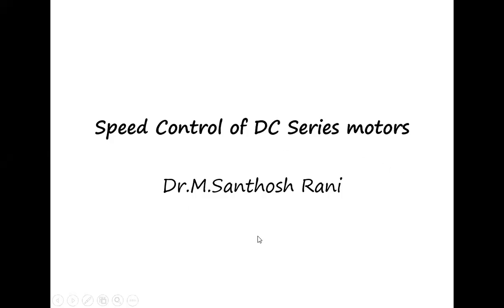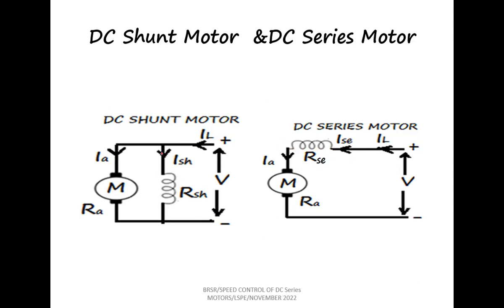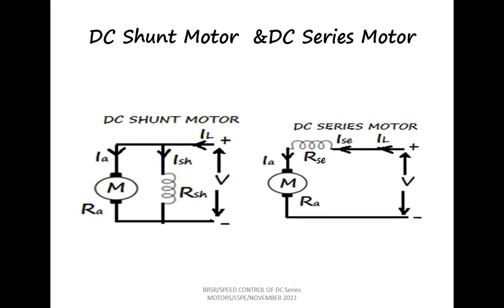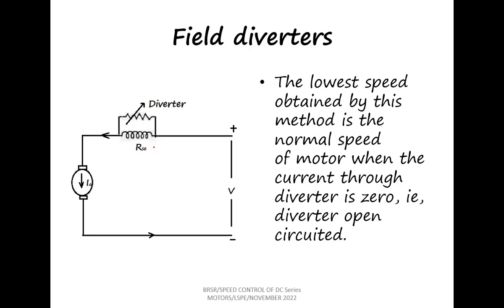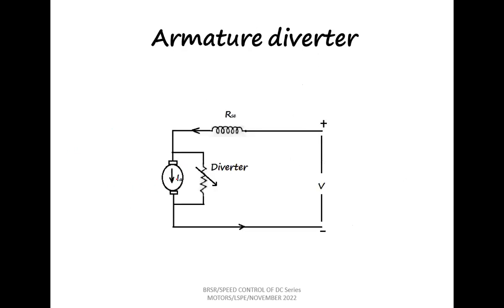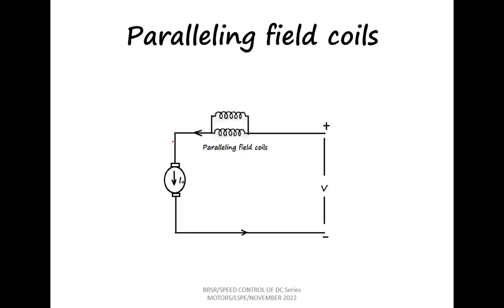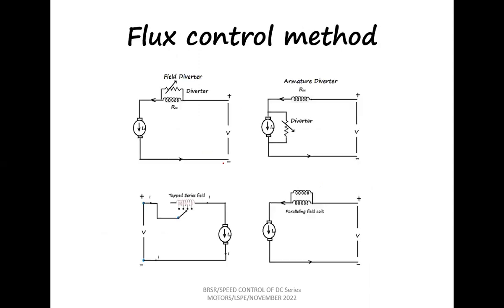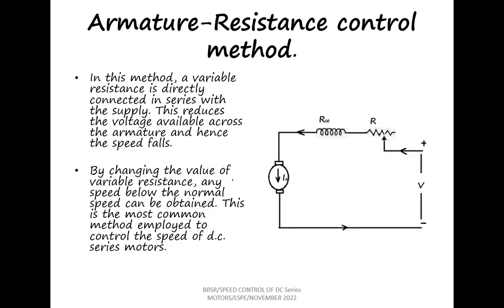Speed Control of DC Series Motor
This video discusses the speed control methods used in DC Series Motor.